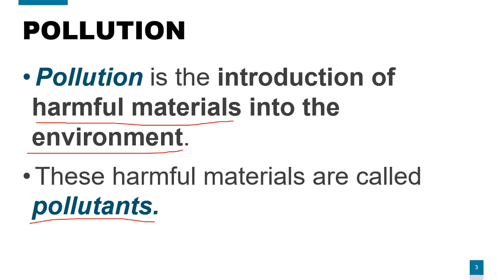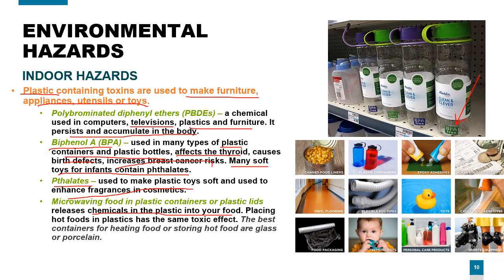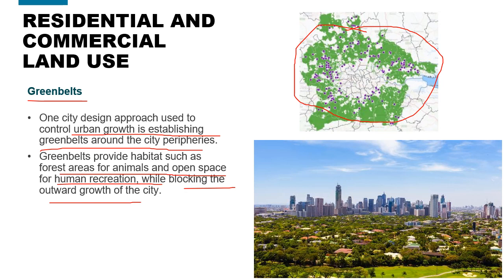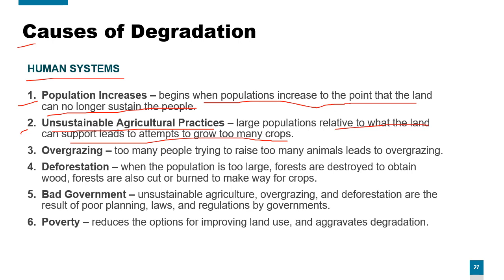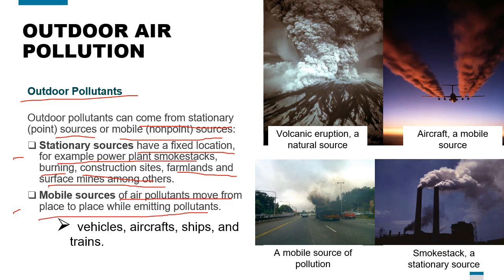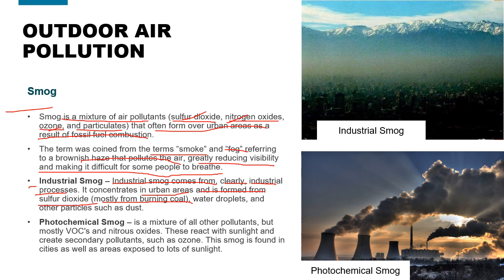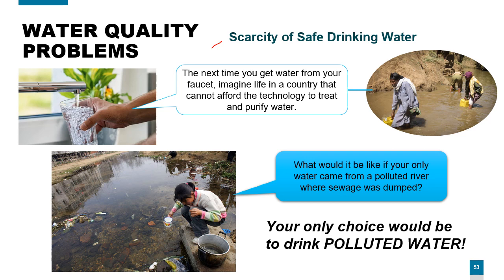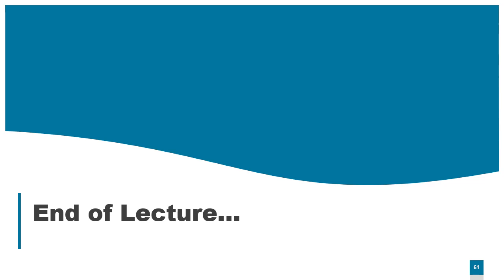ES LECTURE 12 Environmental Pollution, and Sustainability